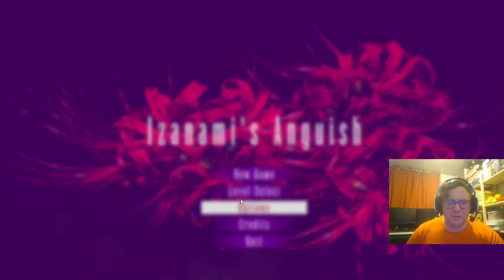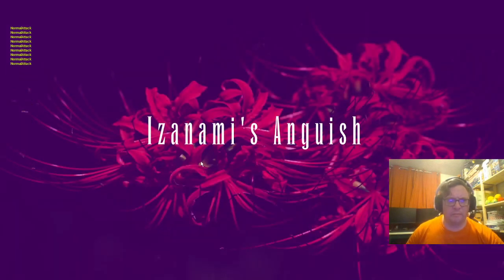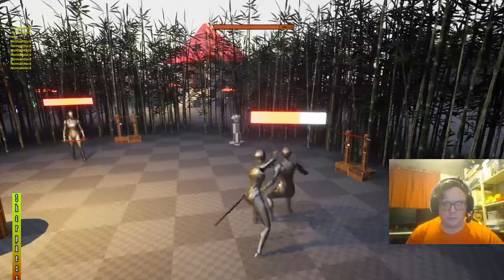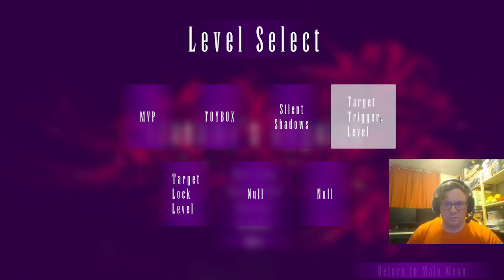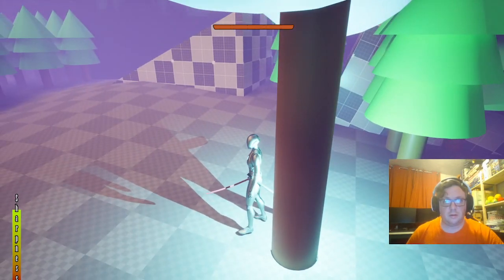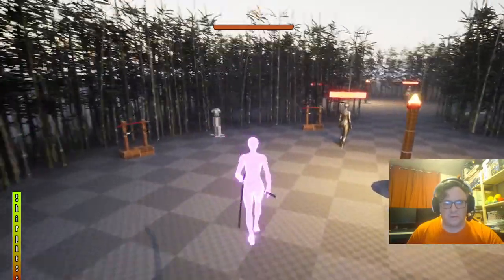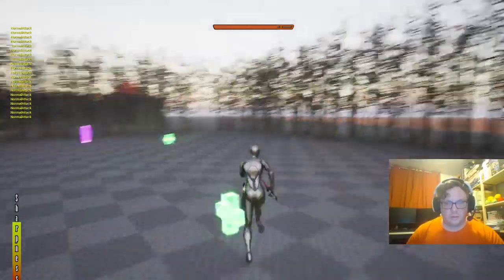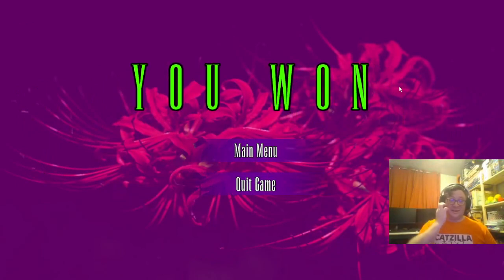Capstone - Milestone 1 Playthrough Review - Moose Llama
This is my playthrough for team Moose Llama on their Capstone project during month 2 milestone 1. They made a feudalistic third-person fighter/adventure game.